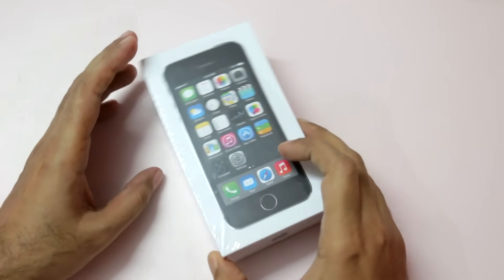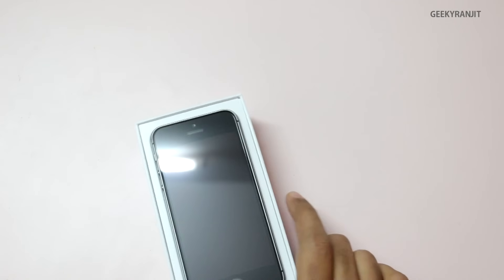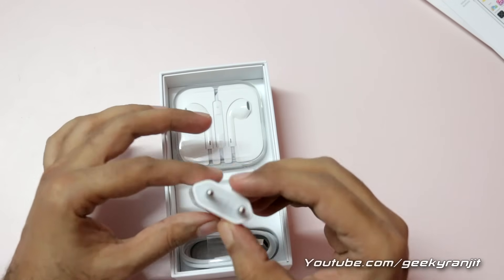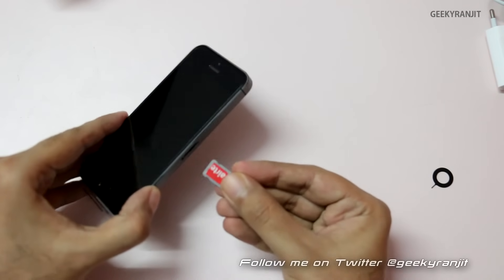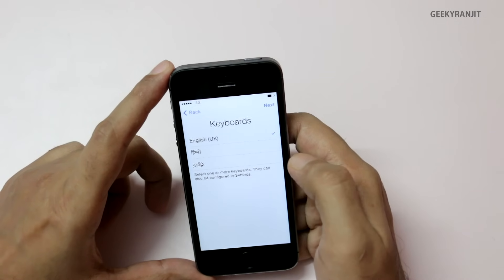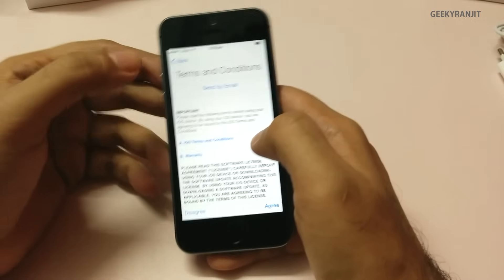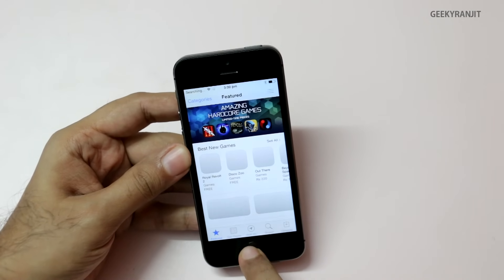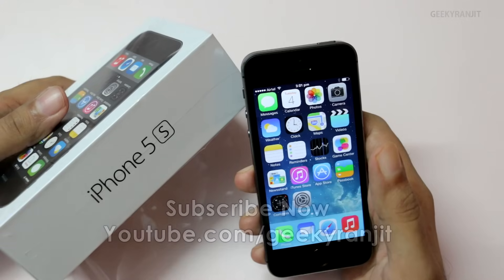iPhone 5S Unboxing First Boot & Initial Setup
iPhone 5S space gray 16GB Unboxing (officially Indian ver) I also show you how to install the Nano SIM card and we also do the first boot and the initial setup for the  iPhone 5S

For the latest pricing / Purchase iPhone 5S online in India via Flipkart